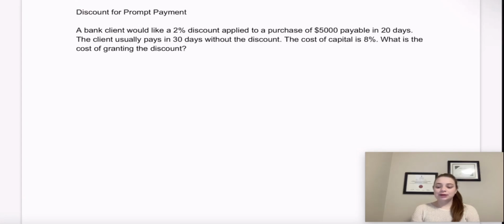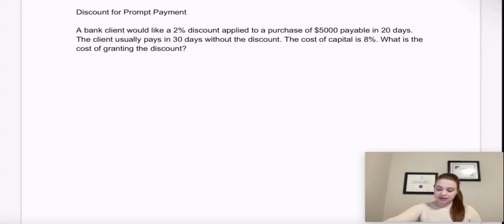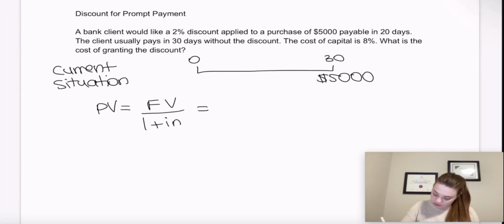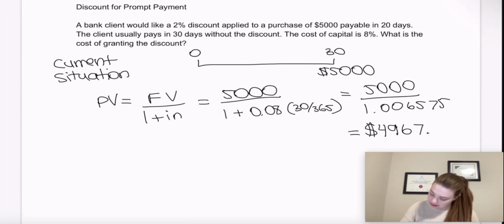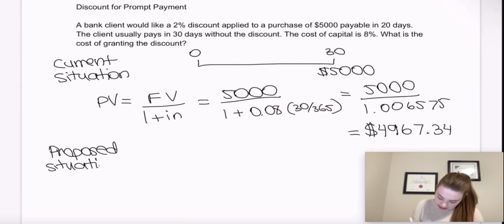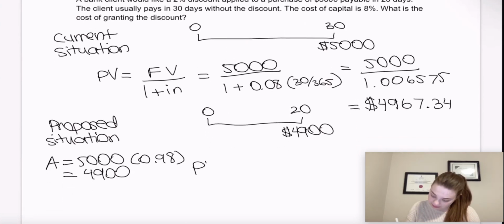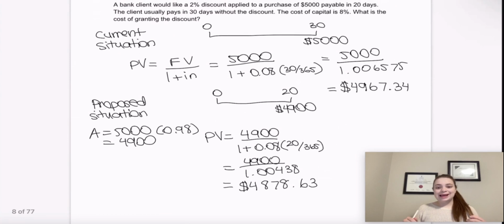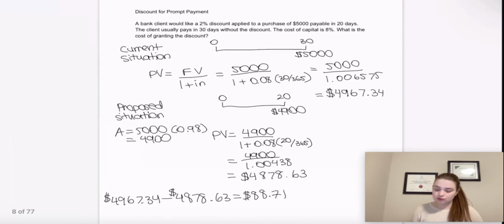Discount for Prompt Payment